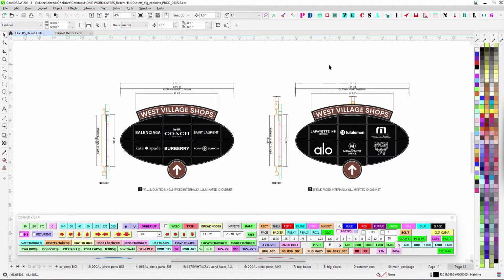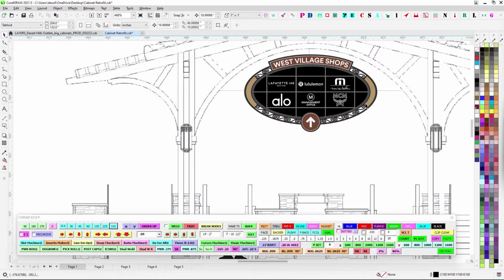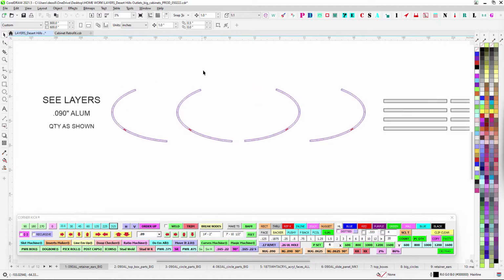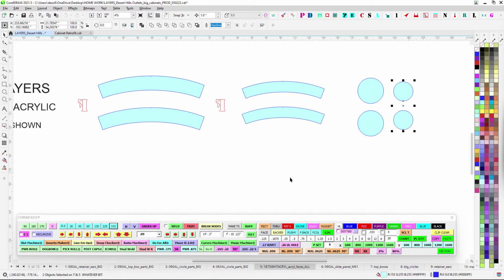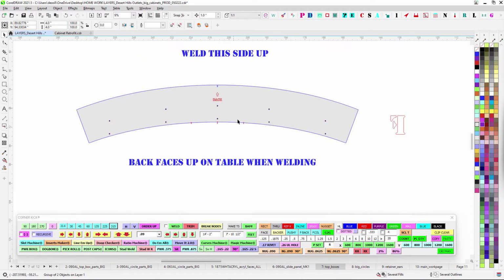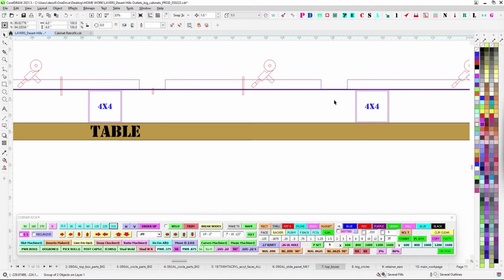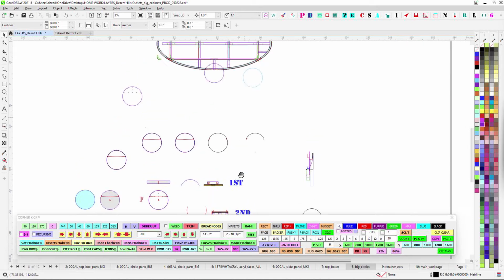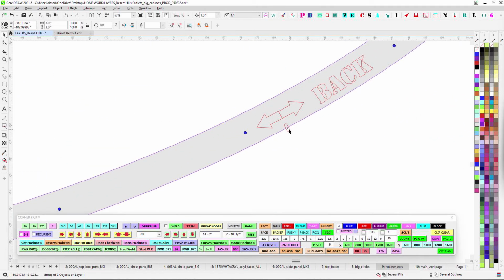DHO Retrofit Cabinets - Getting the Party Started with Boxes and Retainers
CorelDRAW signs engineering A quick pow-wow for clarification of a few details...

0:00 Overview - Scope of work
4:57 Lay of the Land
6:53 Top Box
10:30 Bottom Logo
12:33 Retainer Strap Ears
16:59 Outro

Good luck, we're all counting on you...